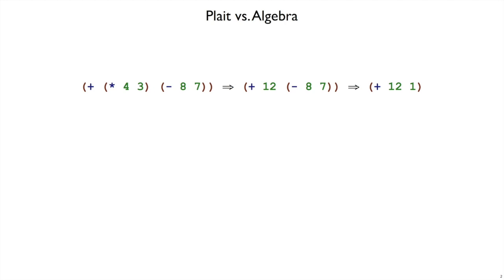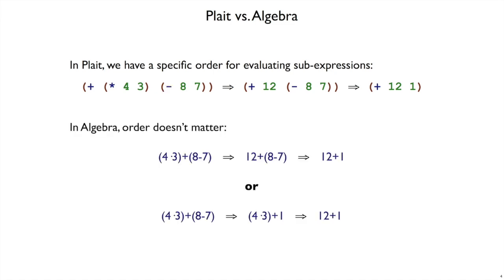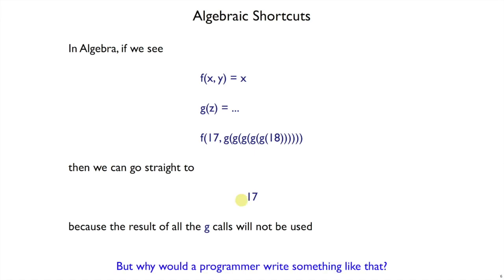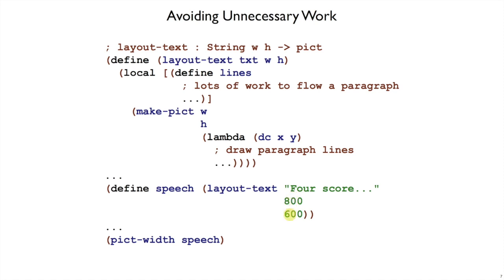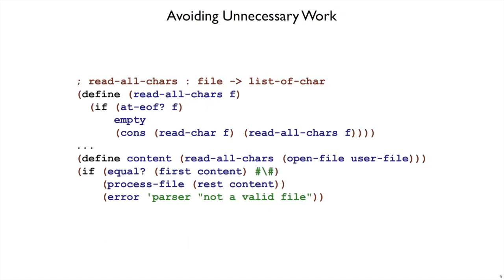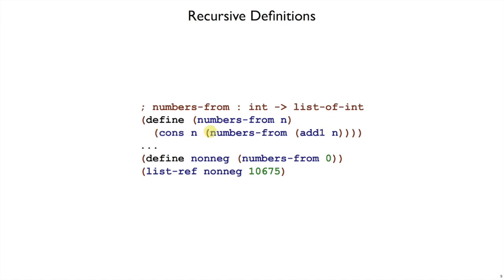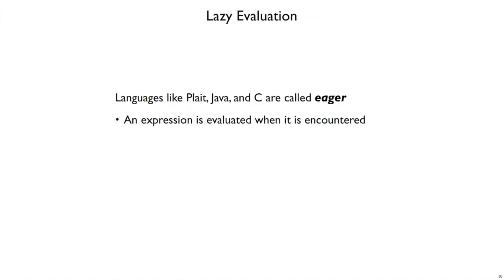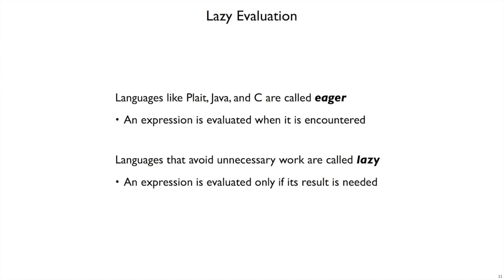Plait Lazy 1 - eager vs. lazy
Motivating lazy evaluation, as opposed to eager evaluation.